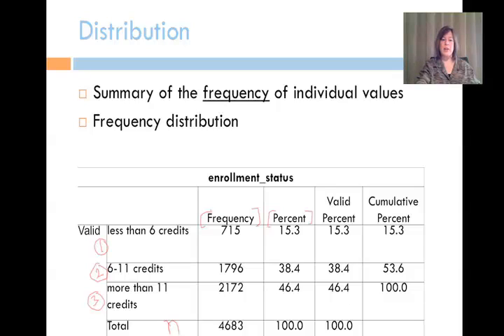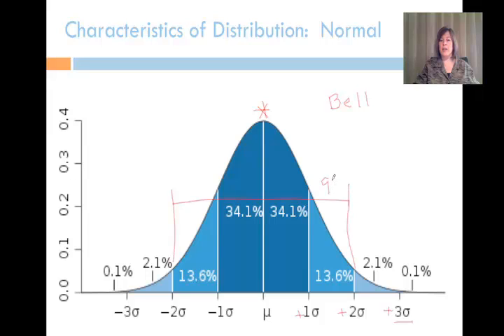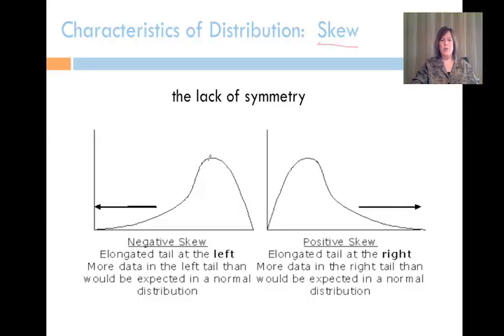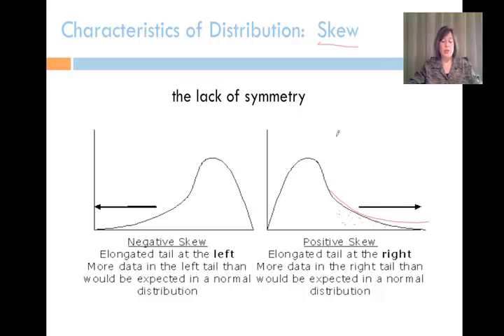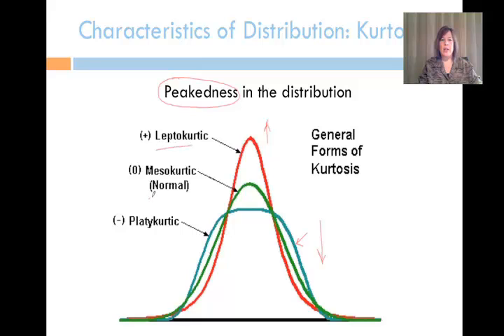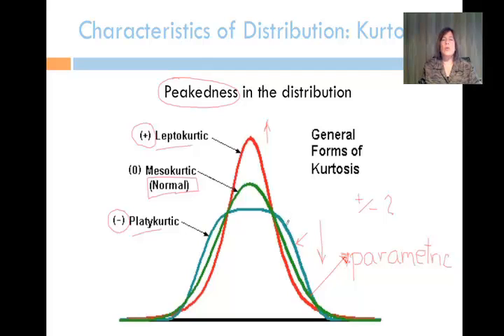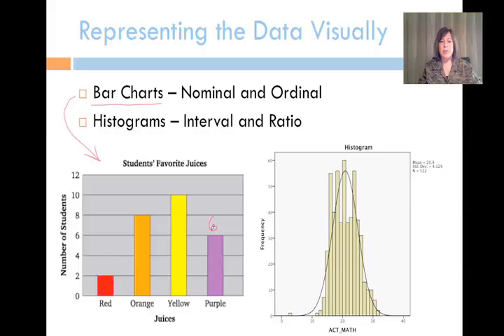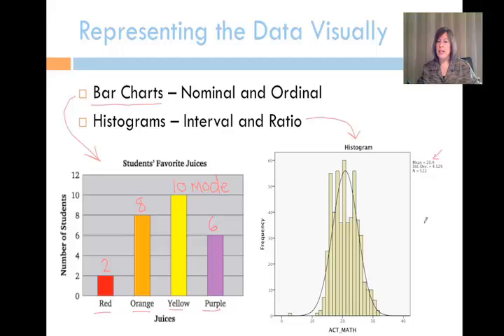MOD6A Part 4